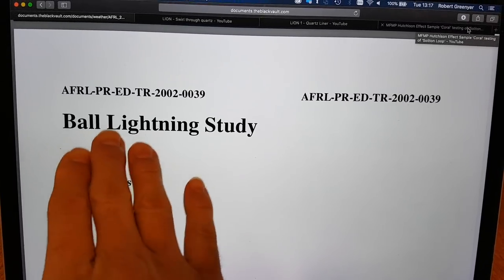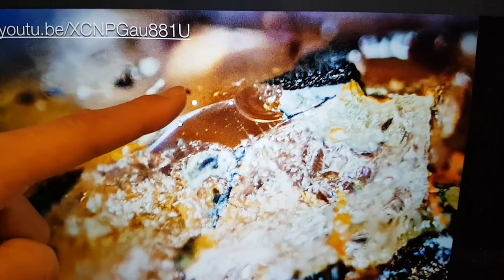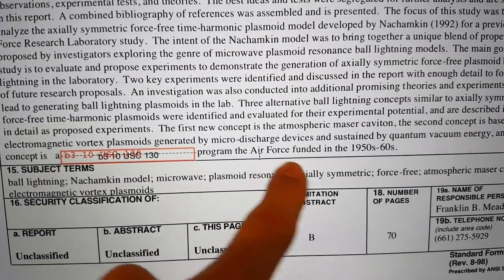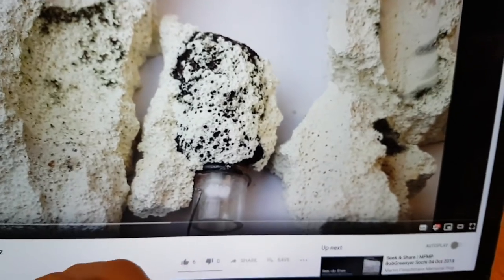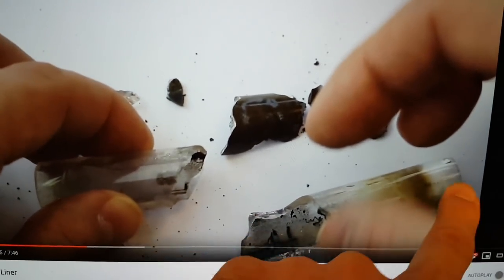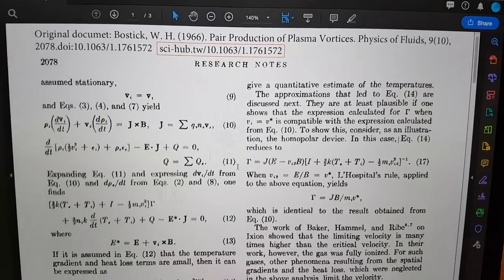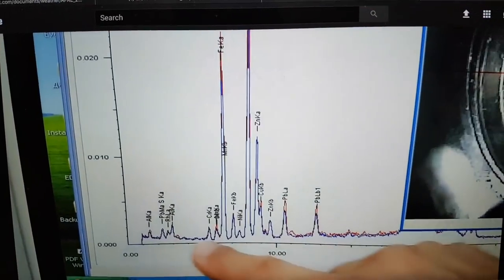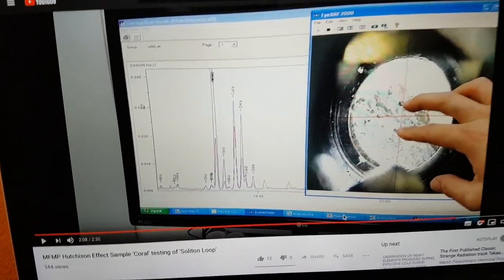LION / Hutchison - A possible explanation for the formation of observed vortex pairs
Document from the black vault looking at Ball Lightning research world wide, commissioned by USAF at end of 2001, beginning of 2002.

Above document proposes work of Kenneth Radford Shoulders as most desirable for future funding.

Document has redacted section that is a "program the Air Force funded in the 1950s-60s" classified for military and space reasons.

Shoulders based his work on the work of W.H.Bostick that commenced in 1956. His later inspiration was the work of John Kenneth Hutchison.

The paper below, funded by the USAF and the National Aeronautics
and Space Administration, amongst others, formed part of Bostick's work in this period.

Bostick, W. H. (1966). Pair Production of Plasma Vortices. Physics of Fluids, 9(10), 2078. doi:10.1063/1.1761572

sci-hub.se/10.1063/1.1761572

The observations reported by Bostick in the above paper are in line with physical structures in consecutive LION reactors and in the Hutchison Effect "Twisted Coral" sample possessed and analysed by the MFMP - with one important distinction, the LION and Hutchison effects structures were not formed in a typical plasma experiments.

If you appreciate this work and want to see more of it, please consider joning those, like you, who have helped make this possible.